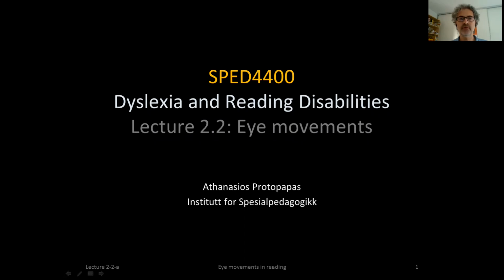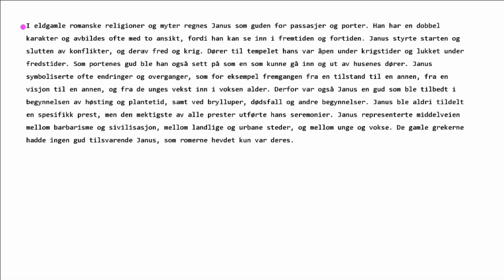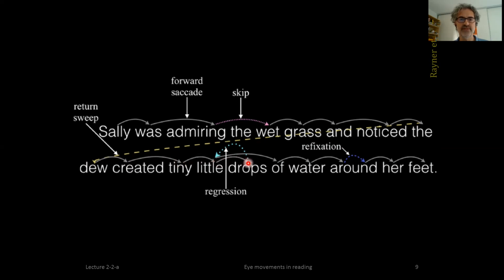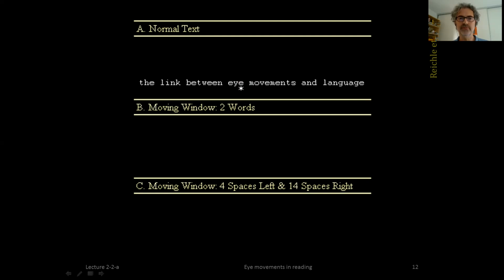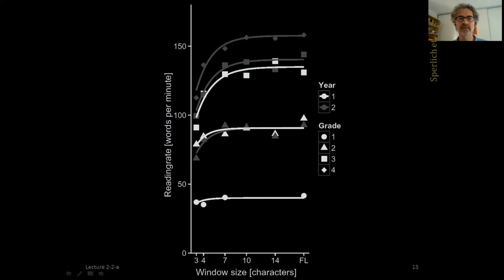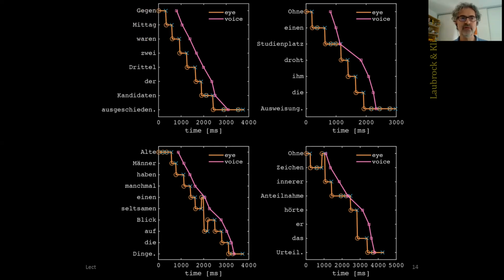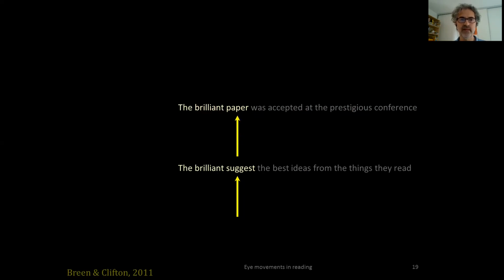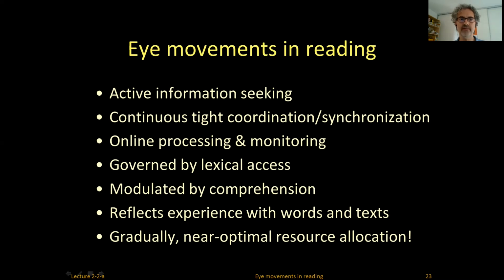Reading 2 2 a Eye movements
2-2-a Eye movements in reading
(supplementary)